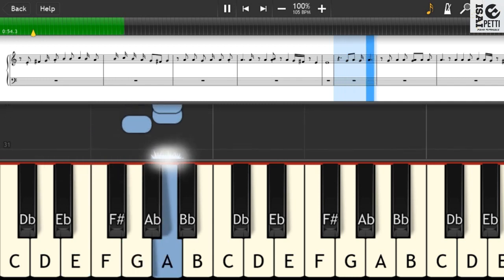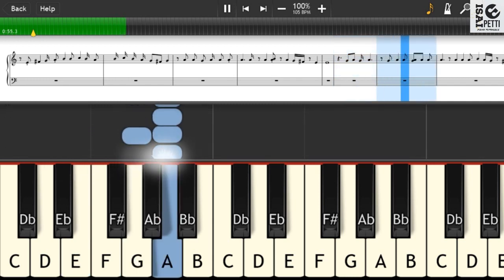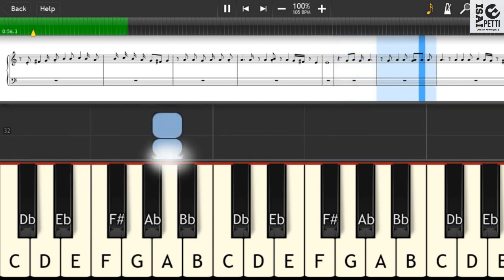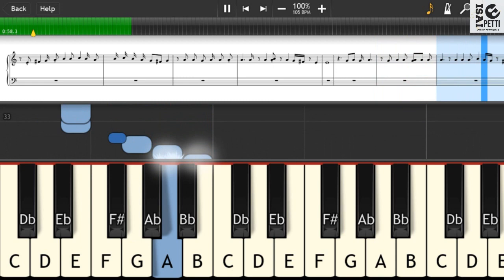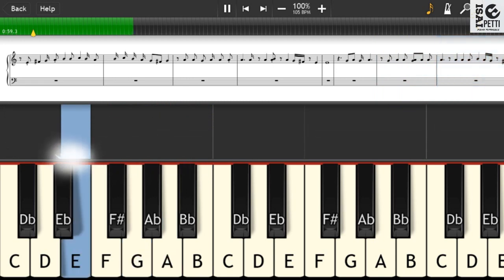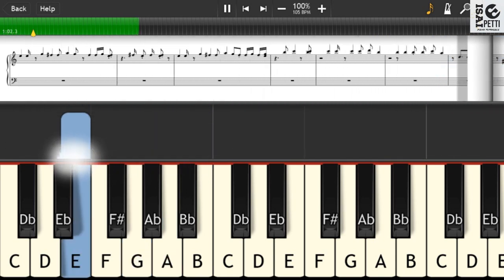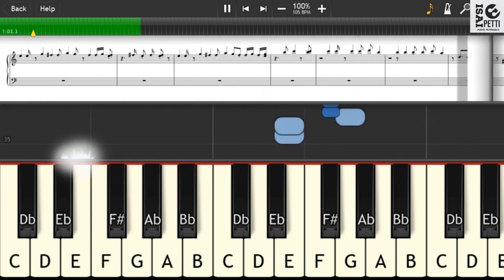Kutti Story | Piano Tutorial | Master | Isai Petti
Do watch and share

Watch and sharemax